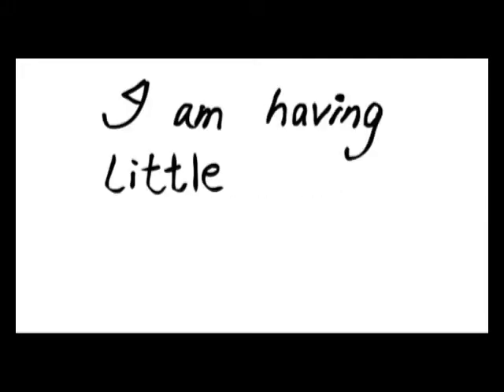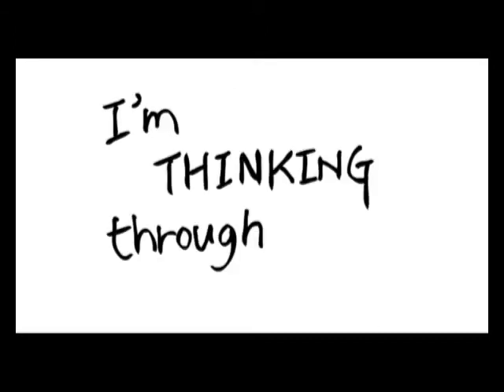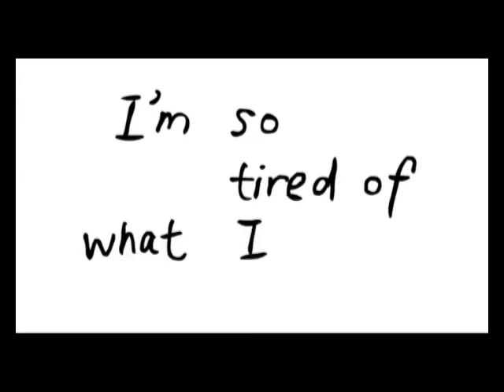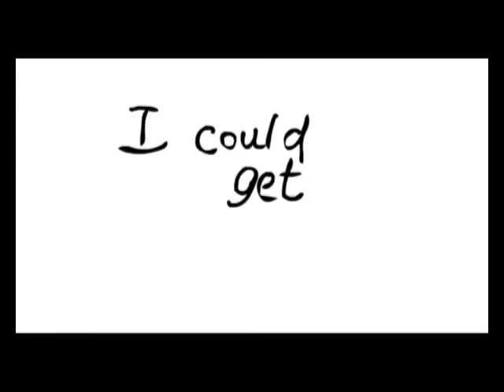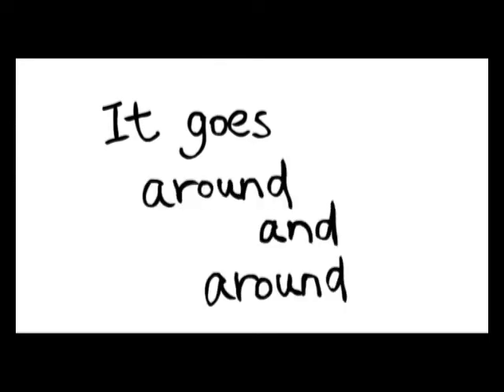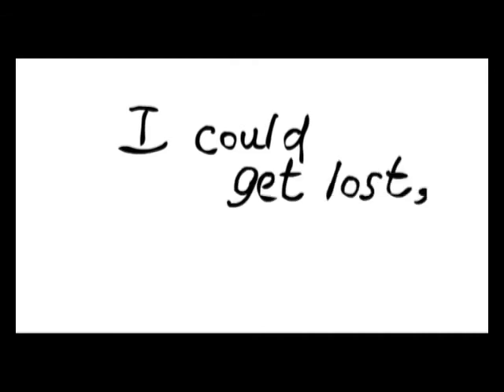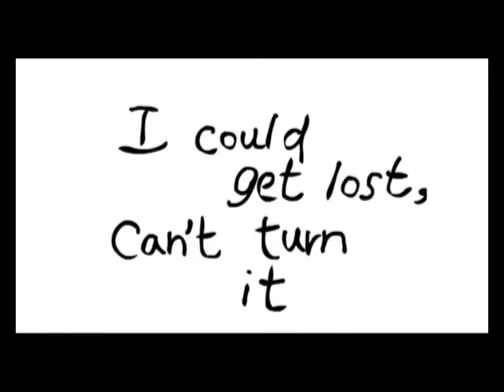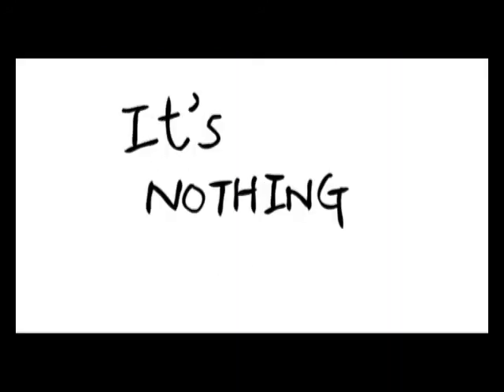Kat Parsons Thinking Through Lyric Video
See you soon!